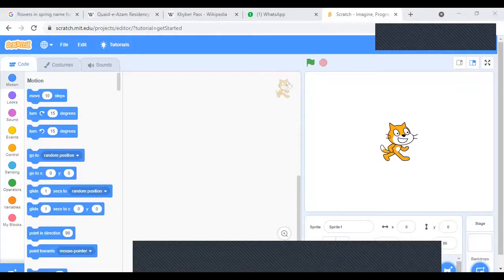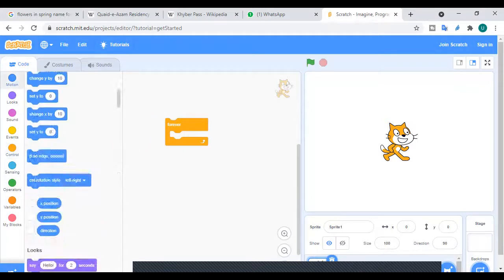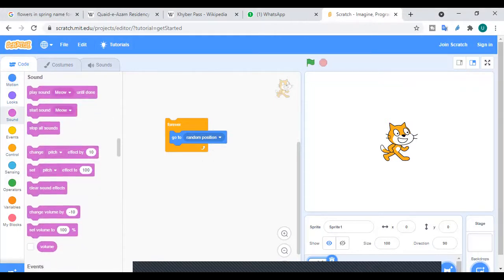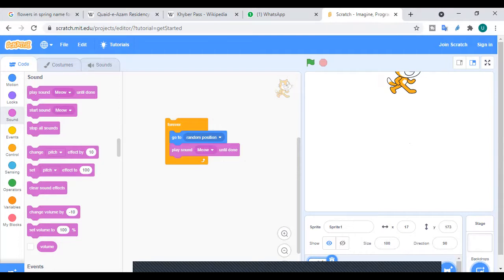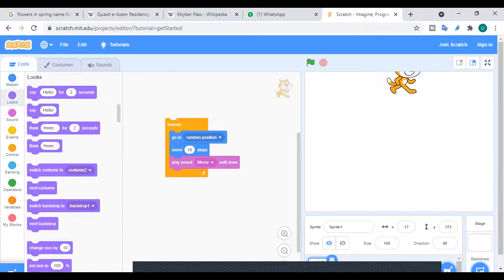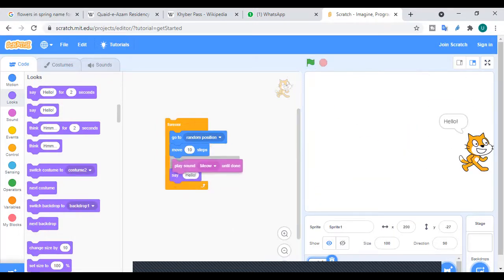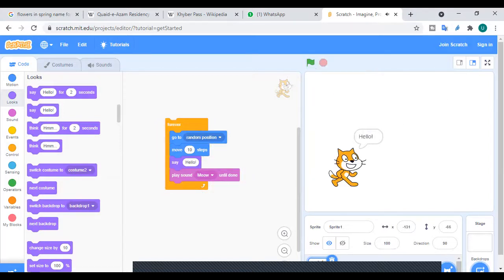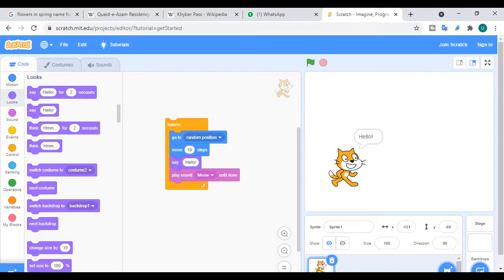Forever Loop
Week 17 Day 3 - Grade  2 - Computing - Ed World